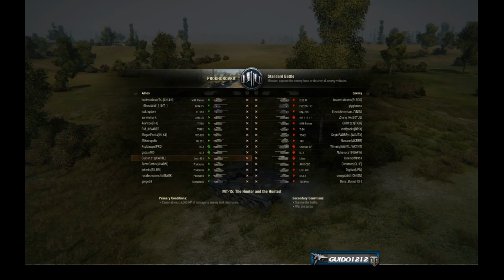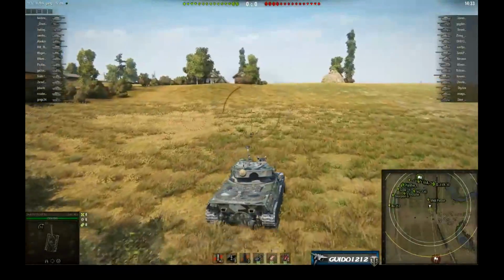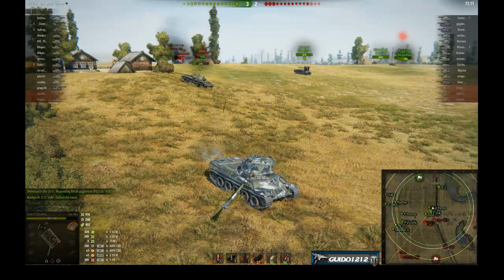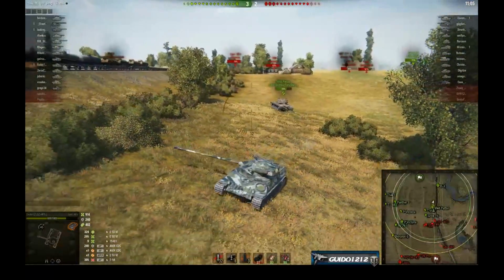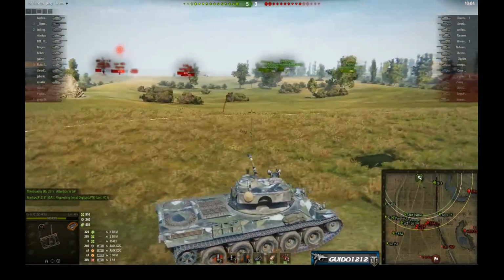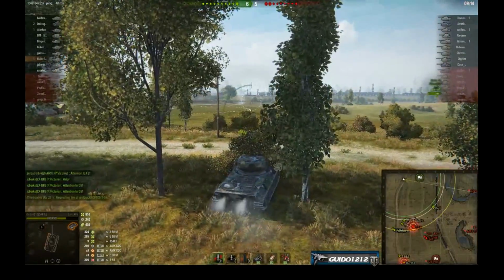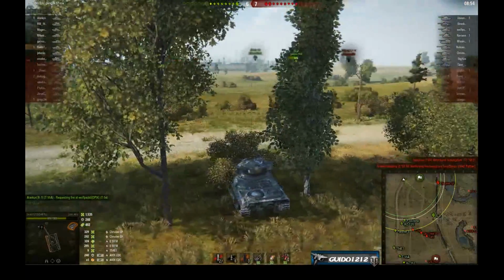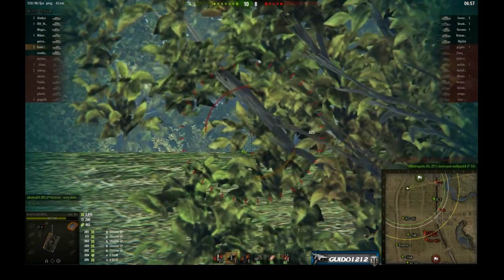Tactics Talk; Auto Loader on Open Maps